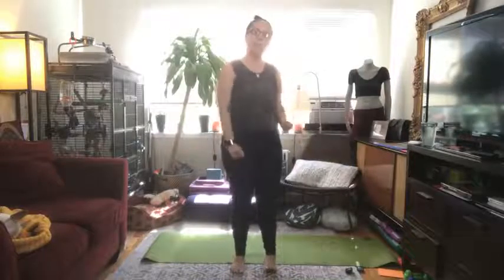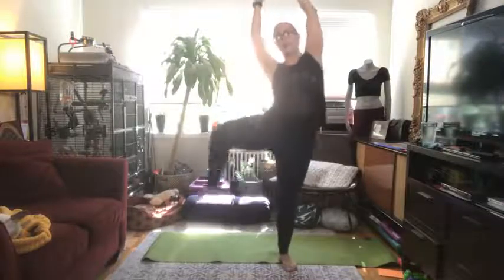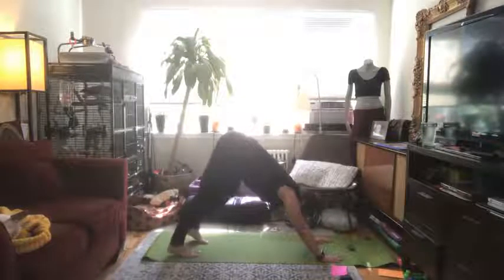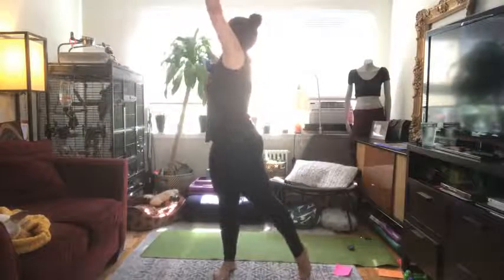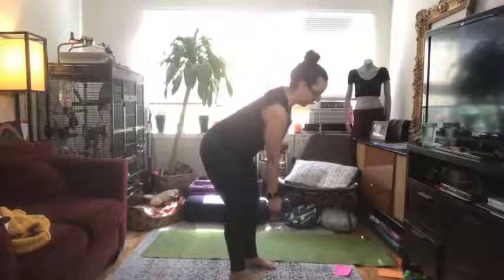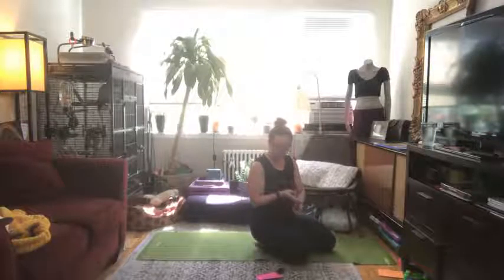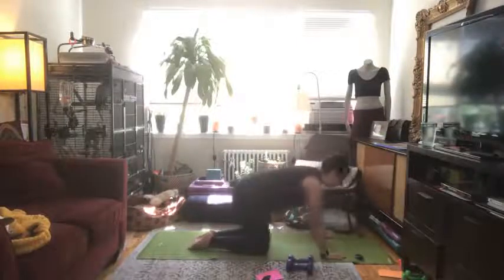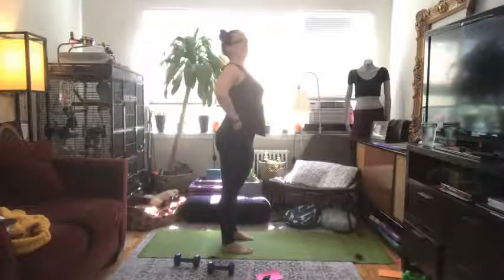30 min Tabata Circuit with Core and Upper Body focus. Lightly Weighted 9/20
Happy Monday! Get read for your 30 min total body workout. I recommend having a variety of weights today ranging fr medium to light. If you don’t have any weights THATS OKAY. Just focus on finding that engaged squeeze, and perhaps move a little faster (With control) to feel the challenge

Today’s tabata hiit circuit is going to play around with timing sets. We will do a few moves in the traditional 20 seconds on 10 seconds off, and others as super tabata with 40 sec work and 20 seconds rest.

-weighted standing crunch

-plank series

-rotational shoulder press/ alt bent over row

-bicycle weight pass/Russian twist

-push up/kneeling fly;tricep extn